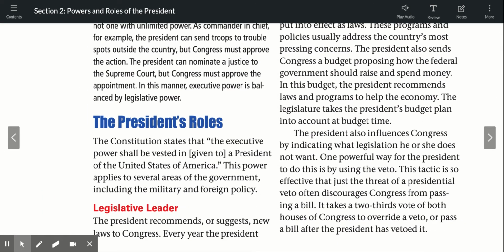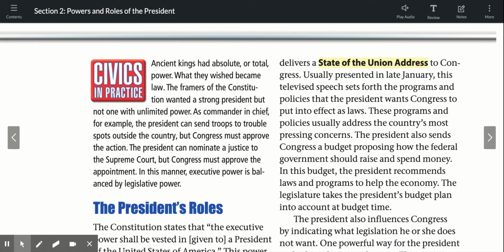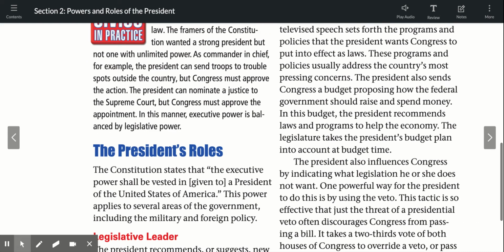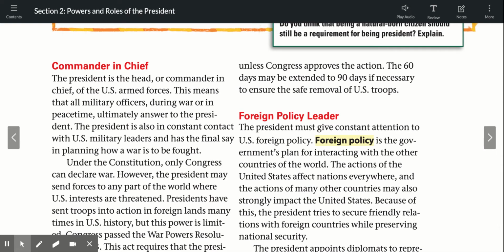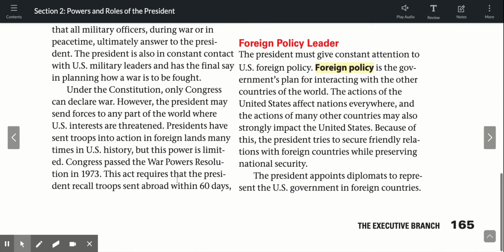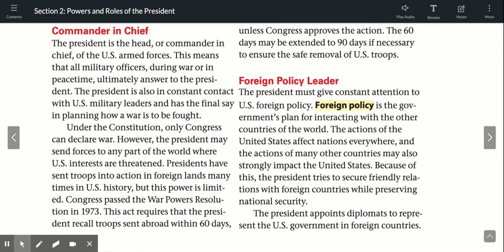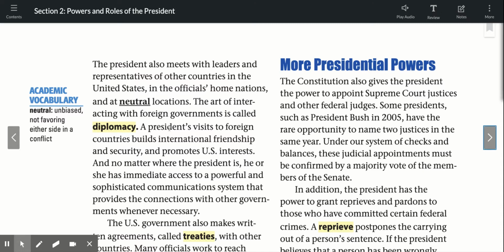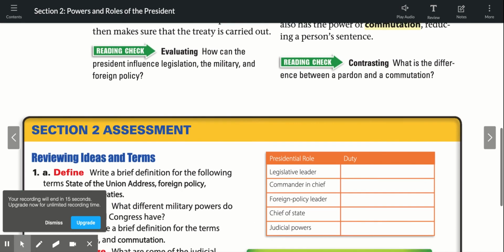Ch. 6 section 2